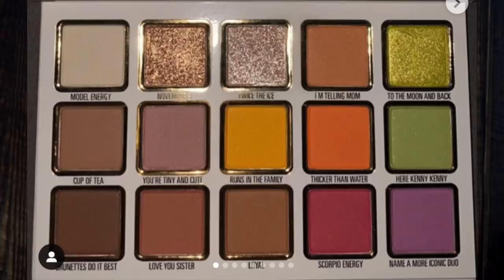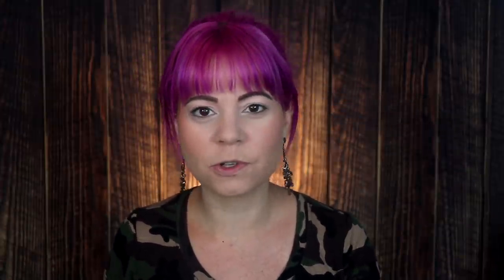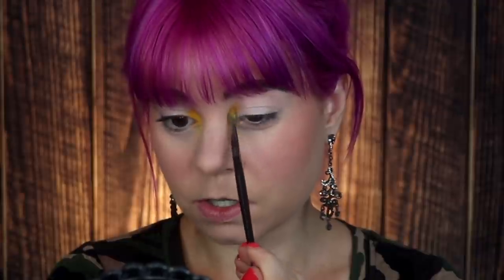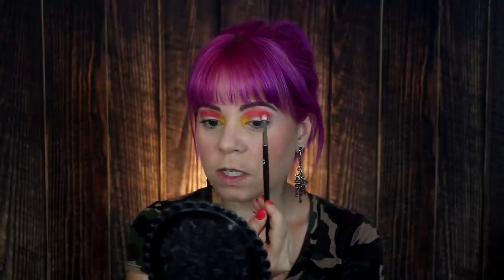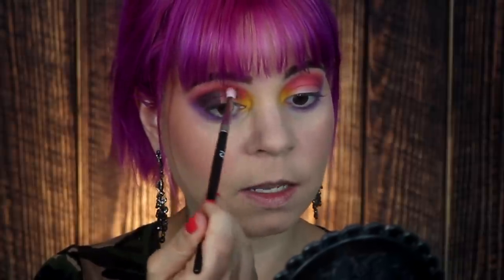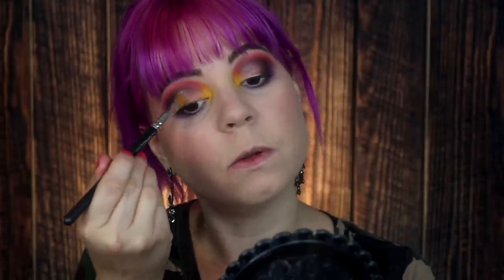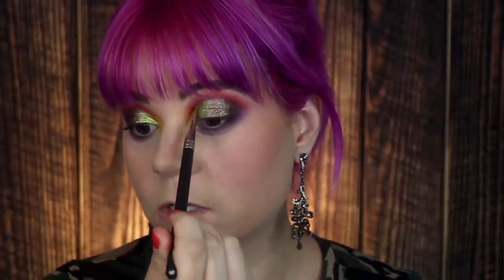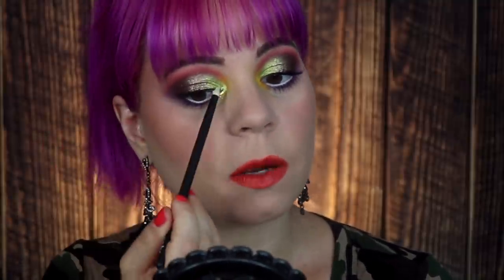I duped the new Kylie x Kendall palette so I dont have to buy it.. BUT I STILL WANT IT. Help 😂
Hey guys, todays video is not something I do often, but I really had to try to talk myself out of the new Kyle Cosmetics Kylie x Kendall palette thats coming out lol

Tip me a coffee?

Shadows used:
Cosmic turtle cosmetics - Nag Champa
Colourpop - Hop on
Clionadh Cosmetics - Borealis
Looxi cosmetics - Chicory
Clionadh - Caribou
Glaminatrix - Bank
Shine by SD - Reserve #7

Annette Obrestad
10620 Southern Highlands Parkway
Ste 110-23

Hair by @kimberlystyles on IG